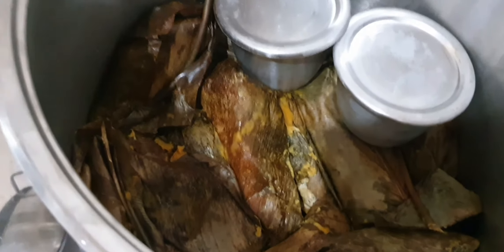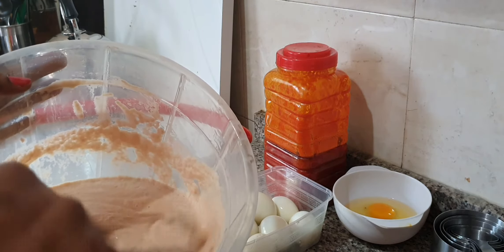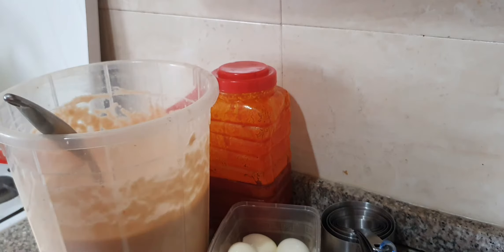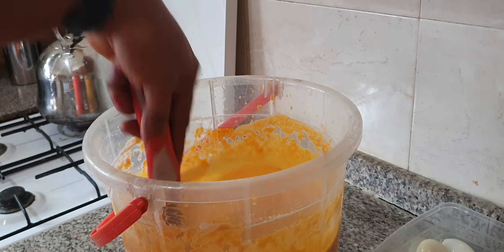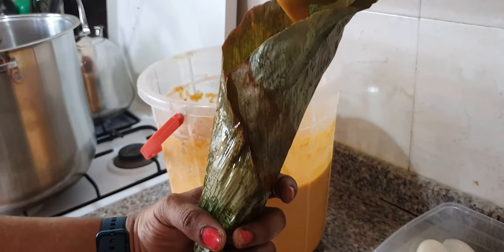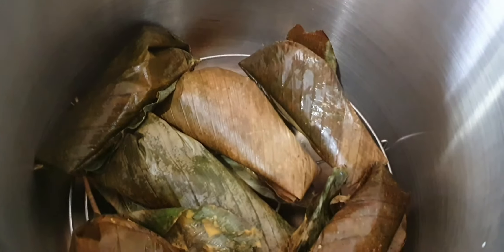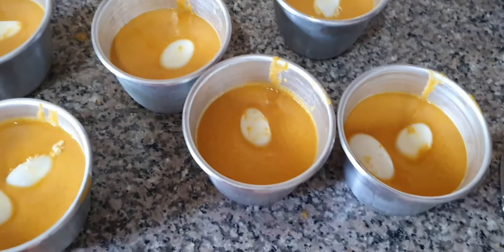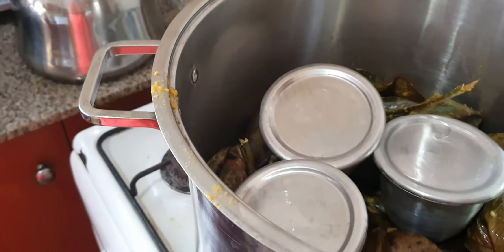Moi Moi with raw egg and beans - How to add raw eggs to moi moi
Here is how to cook moi moi with raw eggs. Aside the hard-boiled eggs dropped in this moi moi, I also added raw eggs to the blended beans with the other moi moi ingredients.
raweggsinmoimoi

In this video we make the moi moi from.scratch using the taw egg and beans moi moi postwd on my blog.

INGREDIENTS:
6 CUPS beans
3 medium sized onion
3 large red bell peppers
A handful of scotch bonnet peppers
2 raw eggs
Seasoning cubes
Salt
1 and 1/2 cups palm oil

TIP; To prevent my pot from burning,  I added hotb water to the bottom of the pot every 15 minutes until the one hour moin moin cooking  completed.